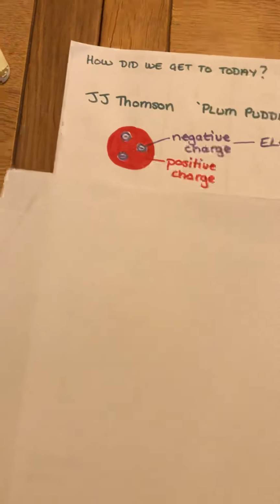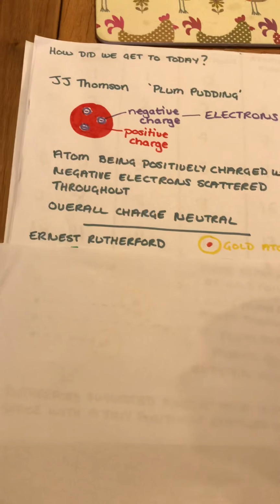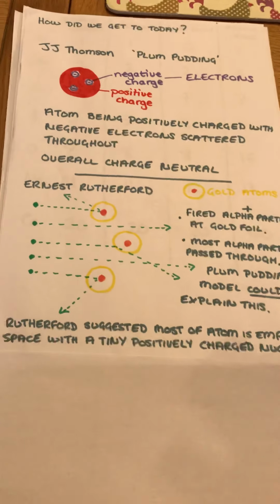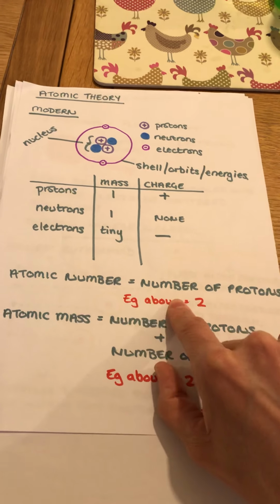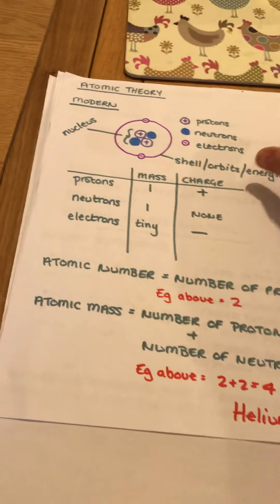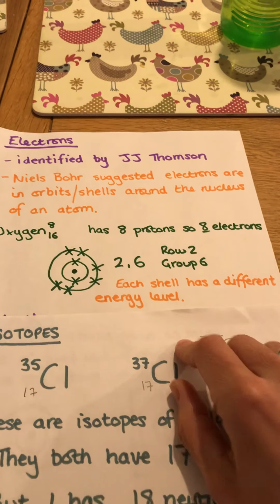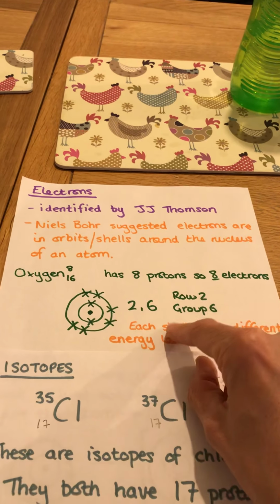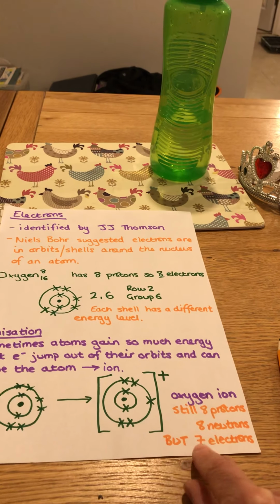dr wood atomic theory for GCSE physics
Video covers J.J. Thomson, Ernest Rutherford and the modern atom